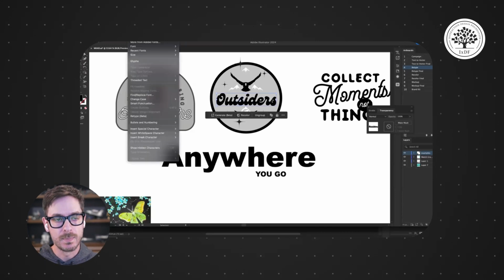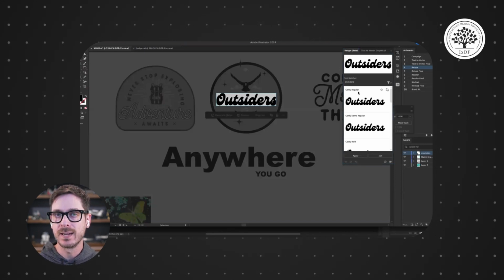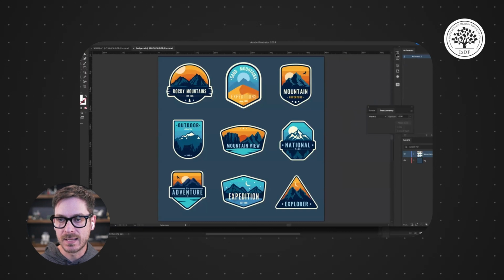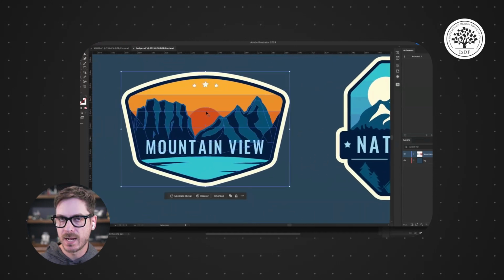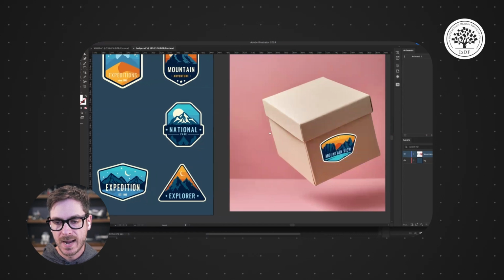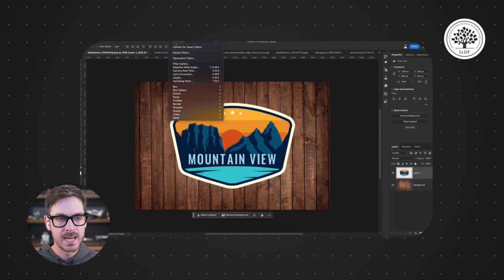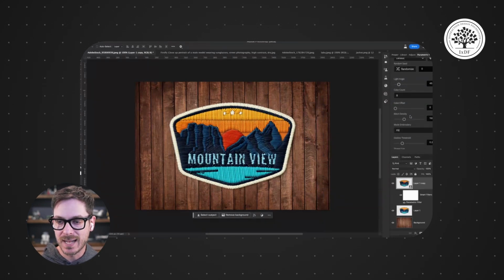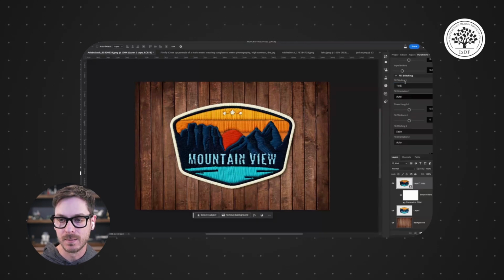How to Make Professional Logos Using AI - AI Tools in Adobe Illustrator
Learn how to make professional logos using AI in Adobe Illustrator with this hands-on walkthrough by Howard Pinsky. If you've ever received a logo where the text is outlined and uneditable, you'll find out how the Retype feature in Adobe Illustrator makes it easy to convert vectorized paths back into live, editable text. This feature, still in beta, identifies fonts and lets you restore original text elements—saving time and improving design flexibility. Whether you're updating brand assets or tweaking logo typography, this approach is ideal for designers working with AI tools in Adobe Illustrator.

You'll also explore how to use AI to make logos more versatile with Illustrator's new Mockup feature. Without relying on generative AI, this tool allows you to place vector logos onto realistic product images like boxes or apparel mockups, maintaining proper perspective and lighting. The demo includes combining elements with blend modes and using mockups to simulate final output in real-world contexts.

Switching over to Photoshop, Howard Pinsky introduces a powerful beta feature—Parametric Filters—with a focus on the Embroidery filter. If you’ve ever wanted to know how to make embroidery logos in Photoshop or apply an embroidery effect on Photoshop assets, this tool allows full customization of stitching, thread types, color depth, and lighting. It’s ideal for creating embroidered logo mockups with fine control over visual realism and detail. Perfect for UX and brand designers, this video is packed with tips on using AI to create logos, how to edit logo text in Illustrator, and elevating your visual presentation. Whether you're a fan of the Interaction Design Foundation (IxDF) or just diving into Adobe Illustrator with AI, you’ll find practical value in this workflow.

🔗 Learn more about Adobe Firefly and Generative AI: Deep Dive in the webinar with Howard Pinsky, Senior Design Evangelist, Adobe: